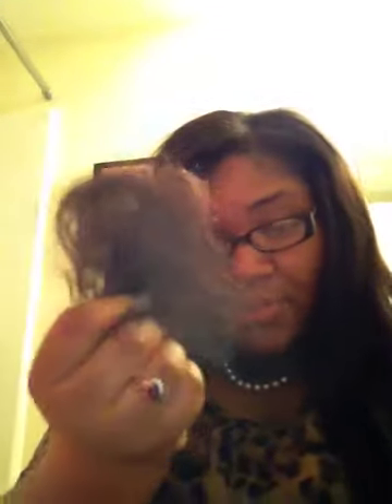Aliexpress Virgin Brazilian Hair